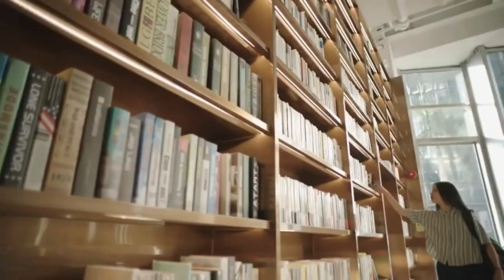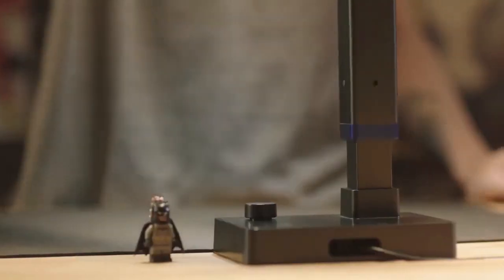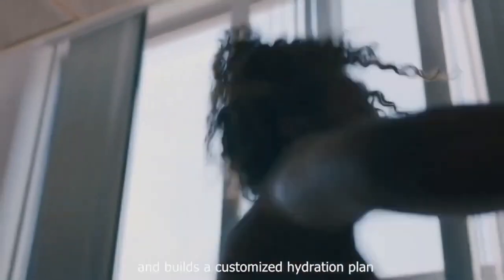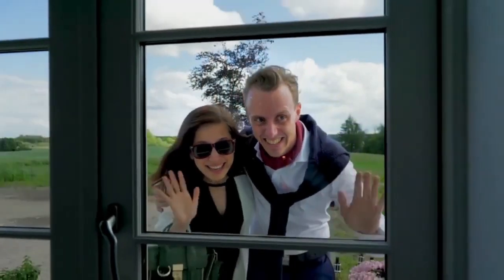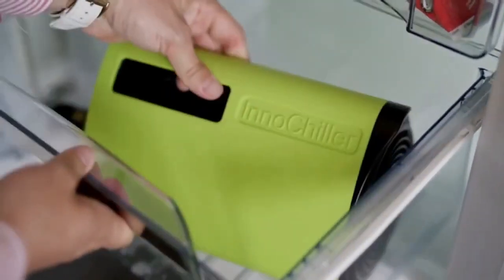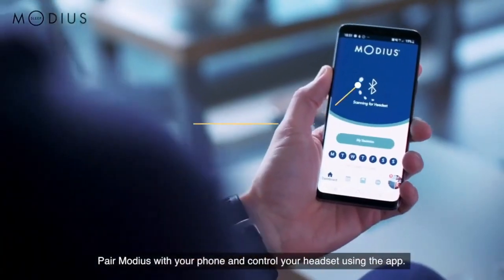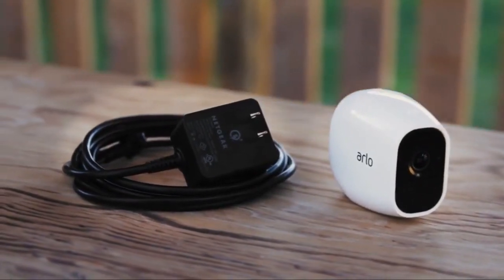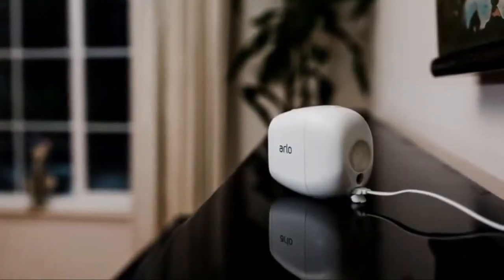Best Cool Gadgets 2020 HightechTech Gadgets Latest Technology 2020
I wanna have these Gadgets,,, Enjoy it...